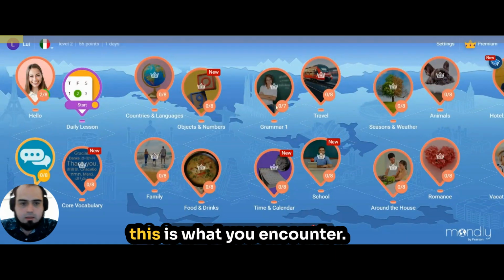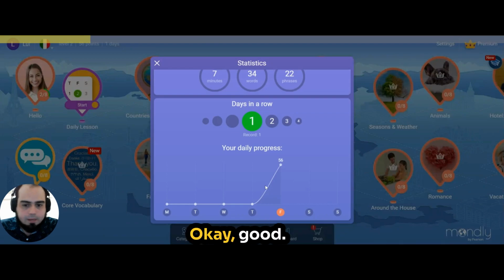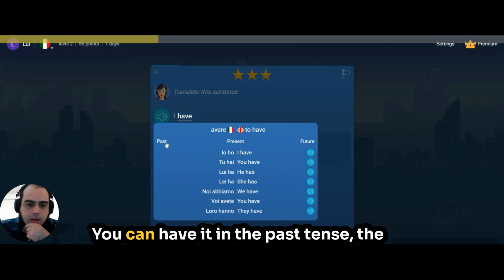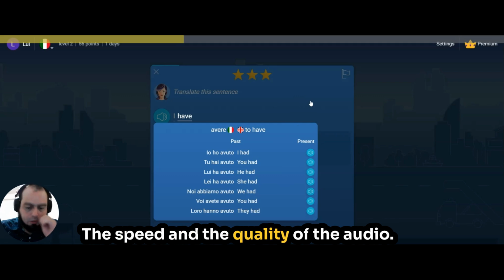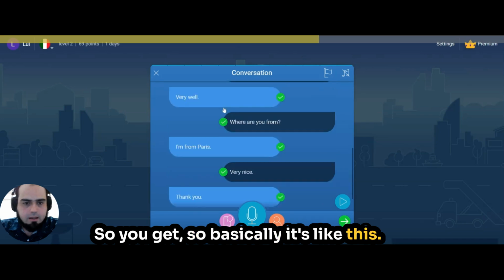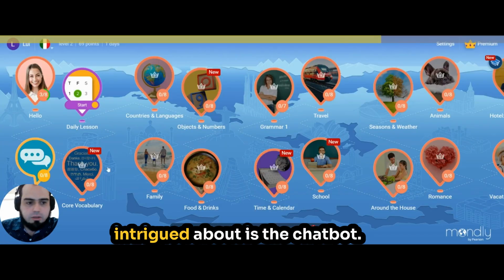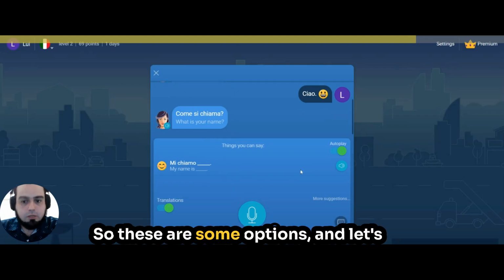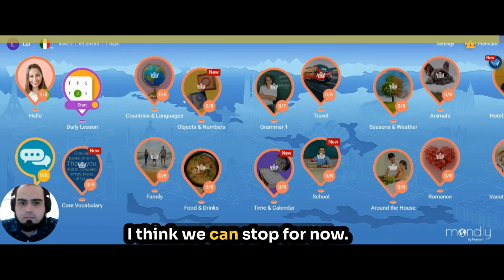Mondly Italian Review: Does It Improve Your Speaking Skills?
Explore our in-depth review of Mondly Italian to see if it truly enhances your speaking skills. Discover its strengths and weaknesses for effective language learning.